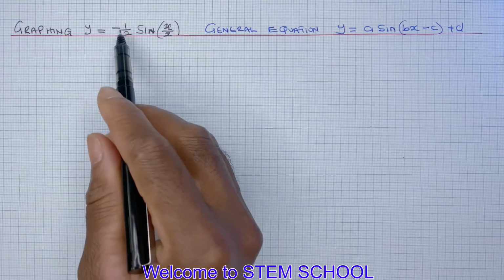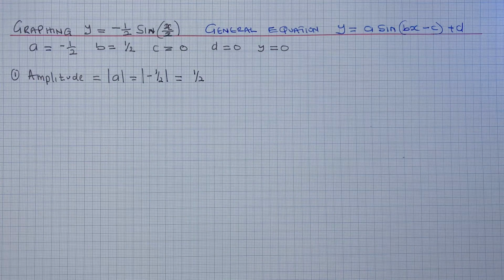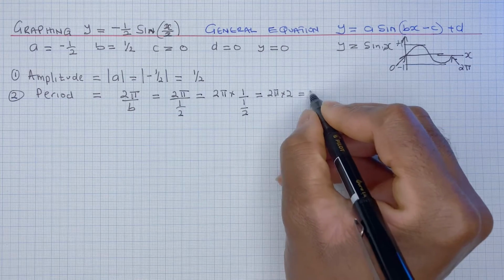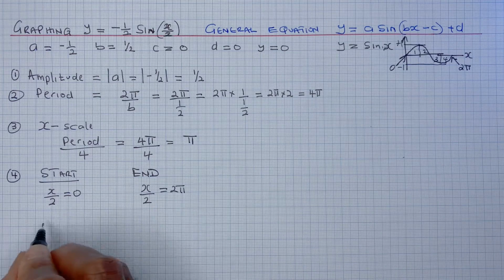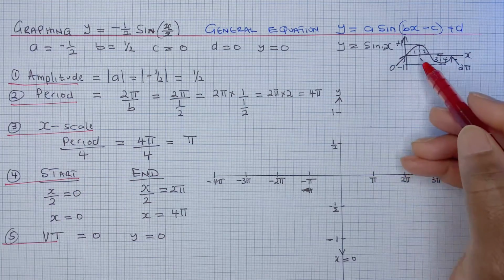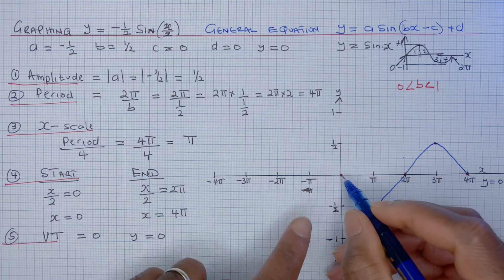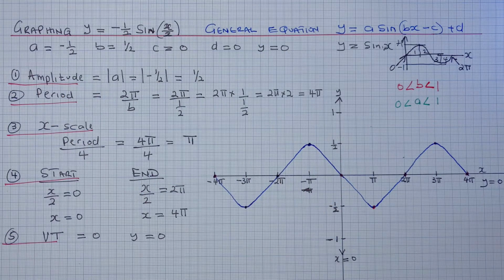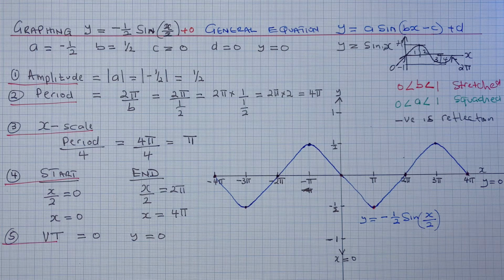Graphing Sine Function - 5 - 6.7.3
00:00:00 - Into
00:00:19 - Graphing